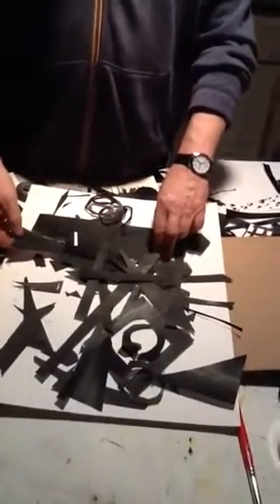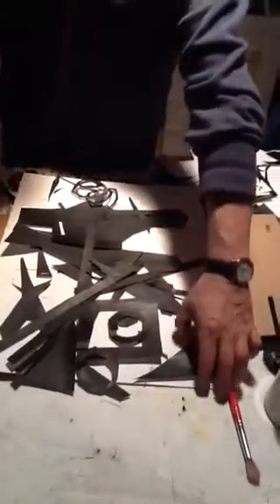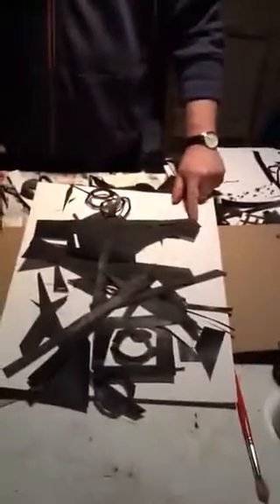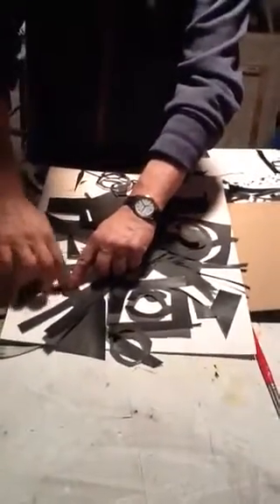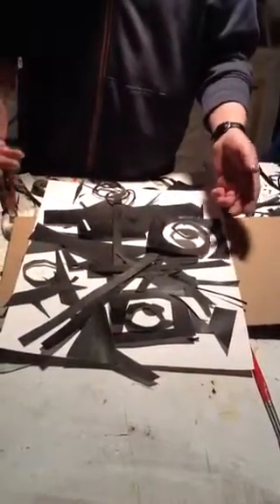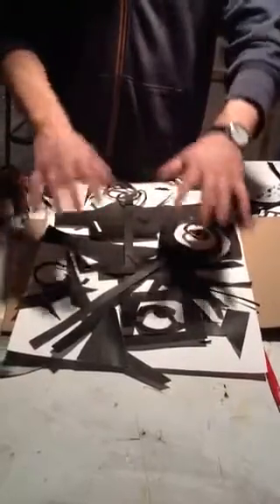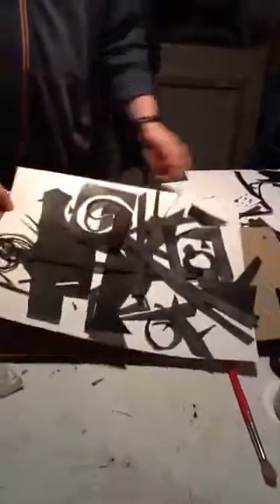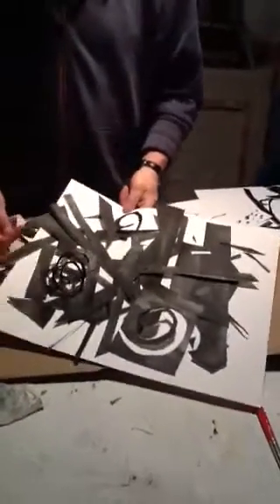Matt Blackwell HUA 104 Intro to Design Project 3 Demo 1c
Last part of 1st part of Project 3 Making compositions from cut-out shapes: assemble, move, and play! Glue after